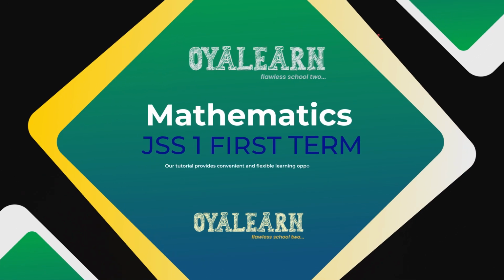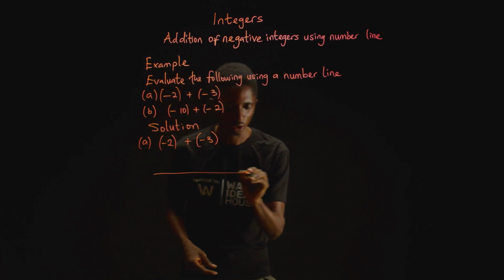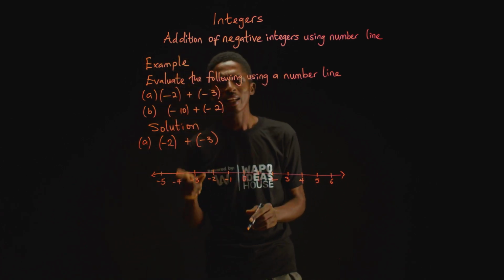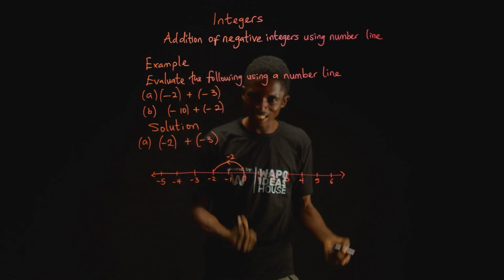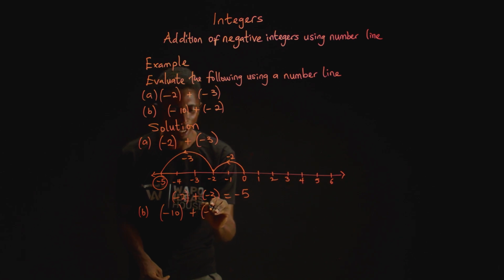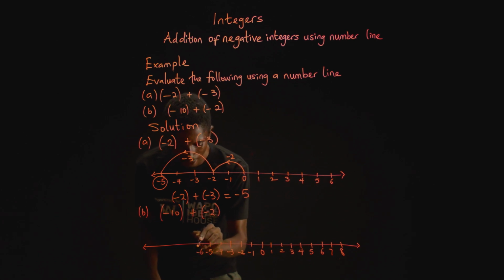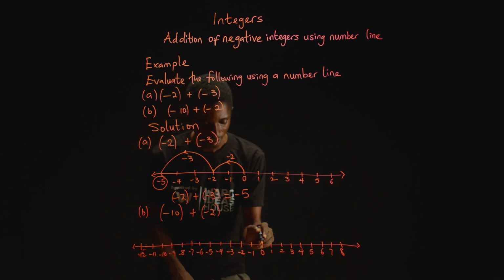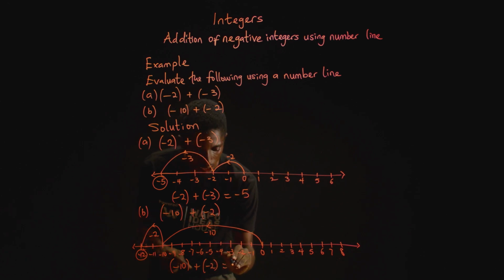JSS1 | Mathematics | Integers | Addition of negative integers using number line 1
In this lesson, we’ll learn about integers. Focusing on addition of negative integers using number line and making it easy to understand.

What You'll Learn:
How to add negative integers using the number line.